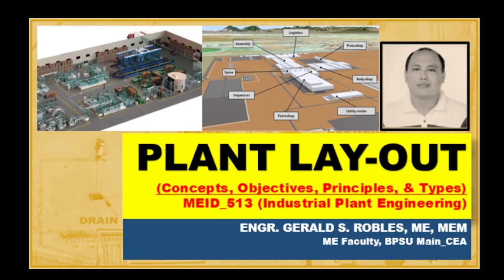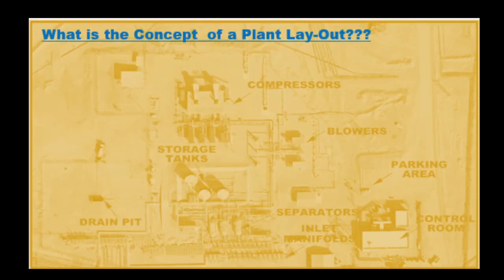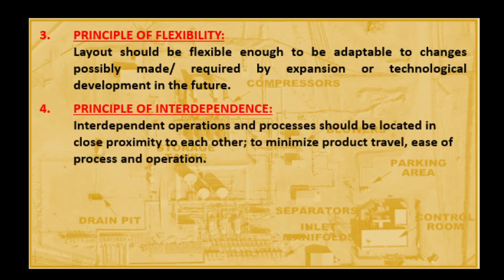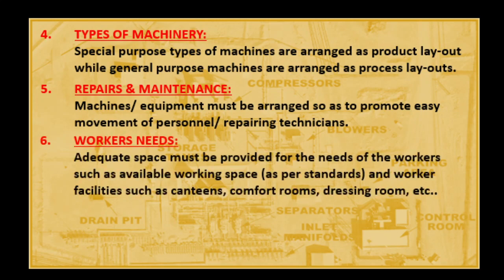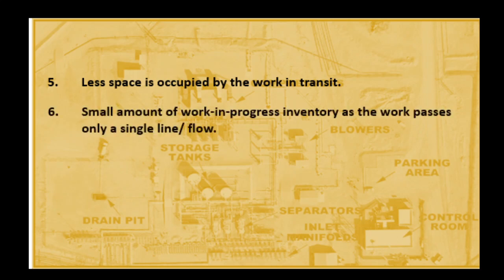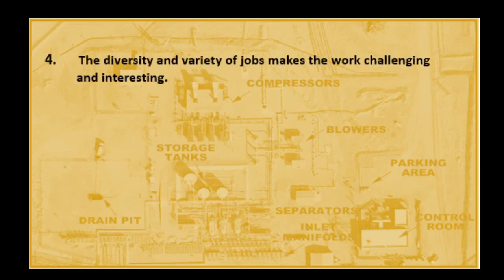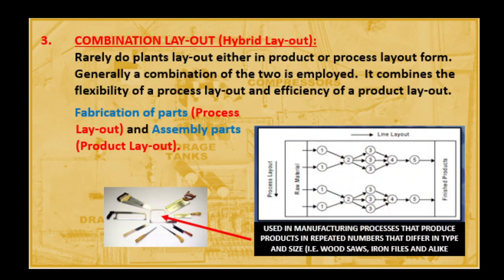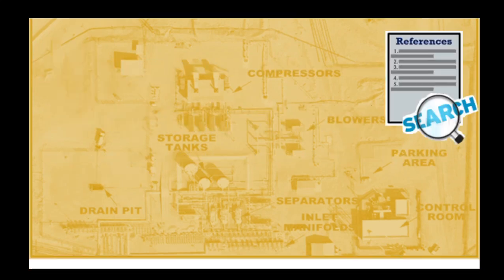Industrial Plant Engg_1 Plant Lay out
This is a short video discussion regarding PLANT LAY-OUT covering concepts, objectives, principles, and the different types of plant lay-out